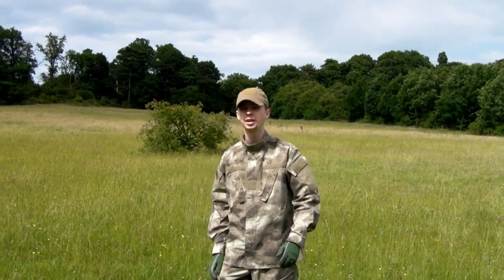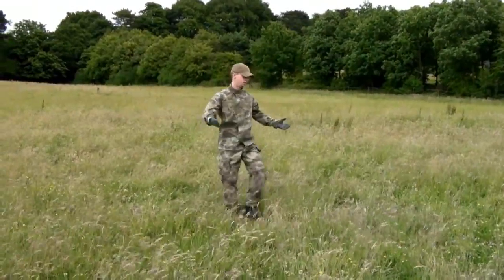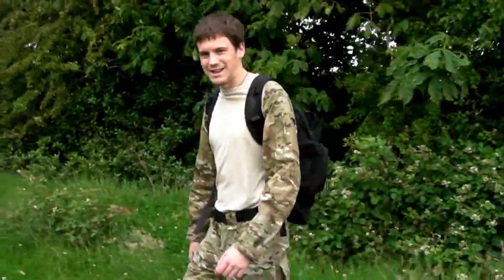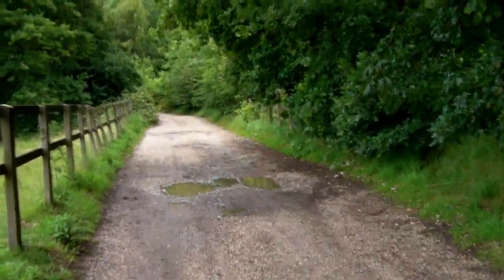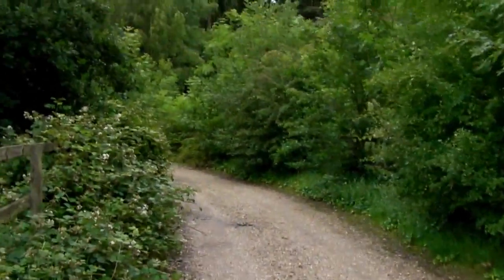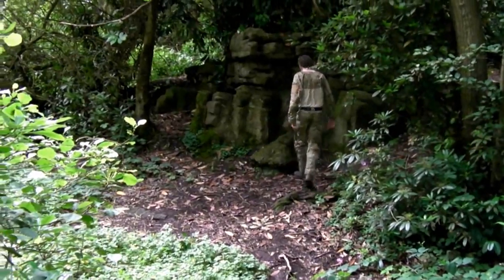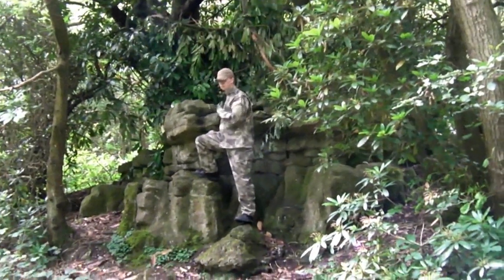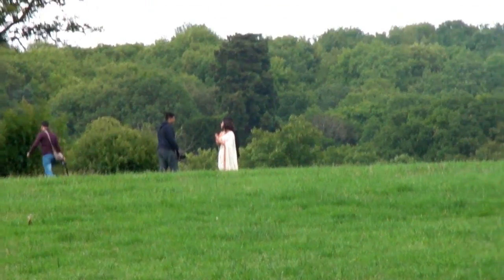A-TACS vs. Multicam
For some more light-hearted footage, make sure to check out part 2!

After deciding that a set of the new Propper A-TACS BDUs might well be a good investment for the airsoft site I usually skirmish, I picked up a set from Op Tactical.  Seeing quite a few people on forums calling it 'just the latest' fashion after multicam, I thought that one simple way to settle the debate (at least partially) would be to take this stuff out in to the woods and fields, get some simple footage, and allow people to make up their own minds by seeing the gear outside, and against various backgrounds.

Unfortunately being in southern England there is a definite lack of sand and arid environments so I apologise for not being able to show the 2 patterns outside of the usual green/temperate areas,  But for those of you who might be considering using either camouflage amongst trees and foliage I hope this comes in useful.